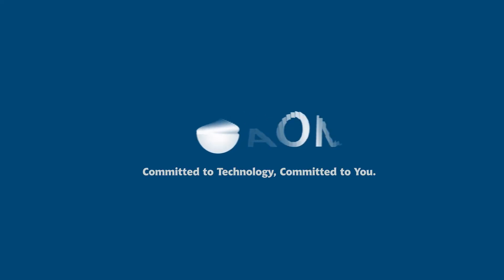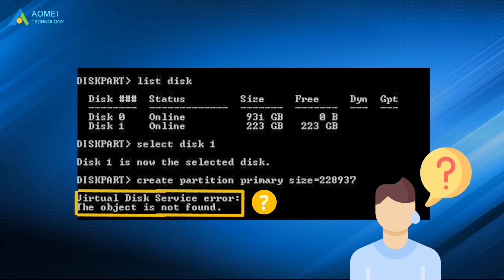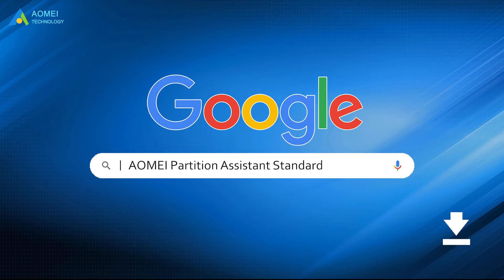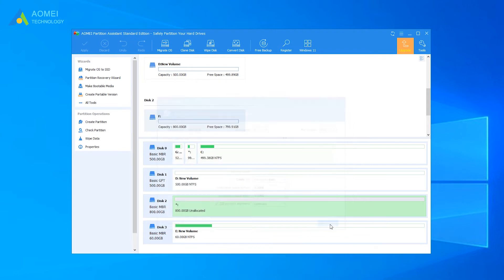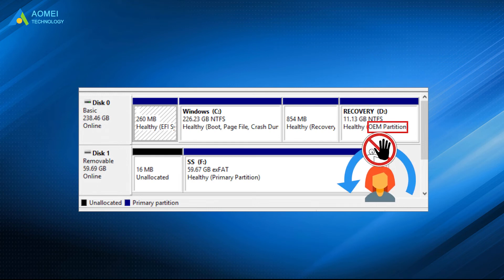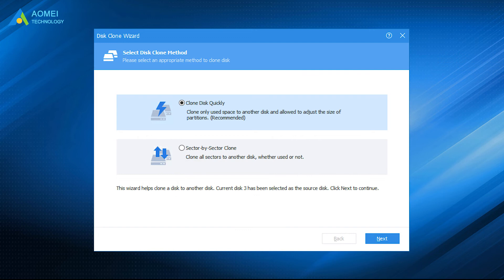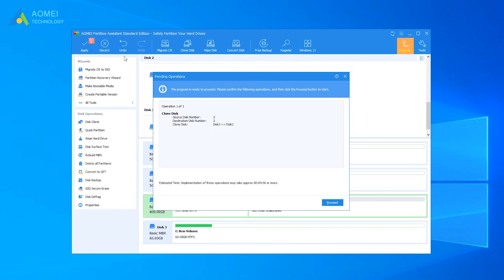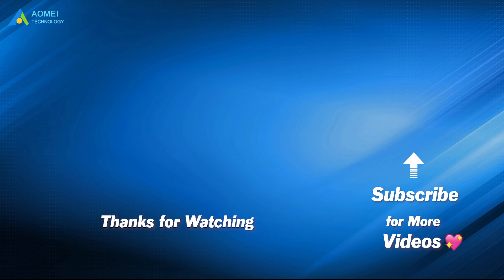Quick Fix: Virtual Disk Service Error - The Object Is Not Found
✅ 【Virtual Disk Service Error the Object is Not Found】
⏰ 0:00 Start
⏰ 00:54 Create Primary Partition with AOMEI Partition Assistant
⏰ 02:48 ​Other Solutions for “The Object Is Not Found” Error

✅ 【Detail】
Some users may encounter this situation - when they tried to create a primary partition with diskpart, then they got the error message saying Virtual Disk Service error: The object is not found. Diskpart would fail us owing to different kinds of reasons. In this case, achieving the goal with the help of other tools as soon as possible is definitely a wise choice.

AOMEI Partition Assistant Standard is free hard drive partition software, with this easy-to-use partition manager, you can easily solve the “Diskpart the object is not found” trouble, and create both primary partition and logical drive effortlessly on that disk.
1. Launch AOMEI Partition Assistant on your PC. Here you can view all your disks and their info.
2. At the main interface, right-click the space you want to create the partition with and select Create Partition.
3. In this pop-up page, specify the size, the drive letter, and the file system of the new partition. Click on Advanced in the lower-left corner, and you are able to set partition label, partition type (primary or logical), unallocated space before/after, and SSD partition alignment as displayed.
4. Now, preview the result. Click Apply to commit the operations. The process will be completed in a short while.

In fact, the causes for the error are various. Apart from the Diskpart flaw, you are likely to get a similar prompting message in other situations. Firstly, when you try to modify an OEM Recovery Partition, Due to the OEM Recovery Partition was created by the PC’s manufacturer and usually cannot be altered by general users, you will get this error.

Besides, you would get the “The object is not found” error in Diskpart when the disk is failing and cannot hold a partition anymore. You can run CHKDSK /f on that disk to check the hard drive for errors. If disk failing is the case, it is suggested to create a backup for the disk first and then perform data migration with a healthy hard drive.
1. Run AOMEI Partition Assistant.
2. At the main console, right-click the failing disk and select Clone Disk.
3. Choose the clone method from the given options according to your own situation. Let’s select the first one for example.
4. Select the healthy hard drive as the destination disk. If it is an SSD, tick the option Optimize the performance of SSD.
5. On this page, adjusting partition size is available.
6. View the virtual result. Disk 2 should contain all partitions on Disk 3 now. Click Apply to execute the pending operations.